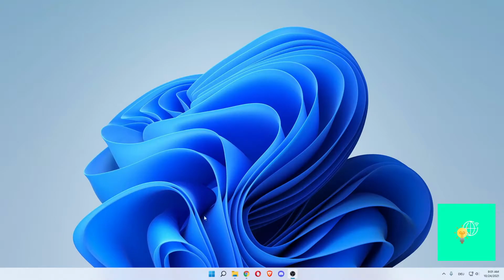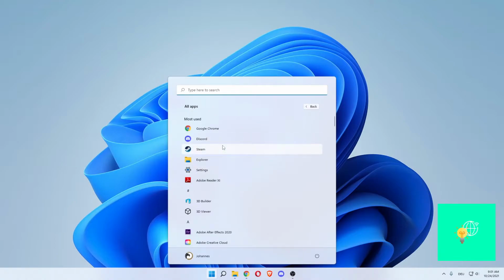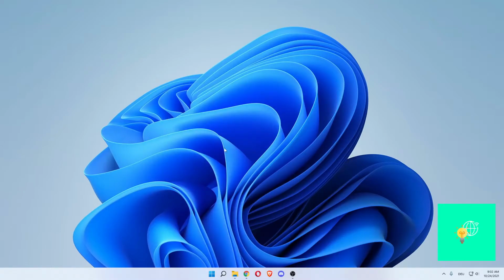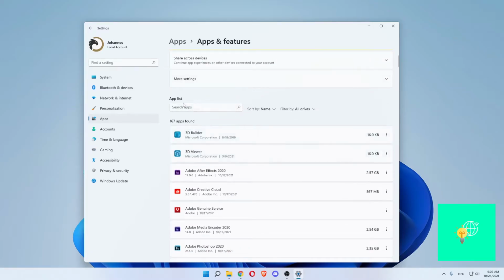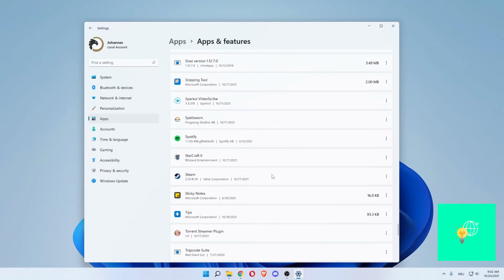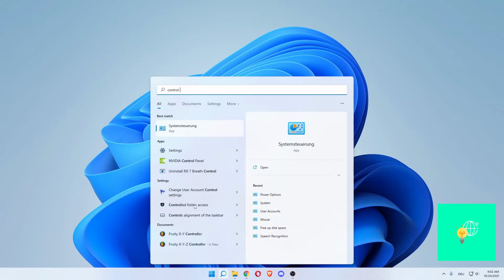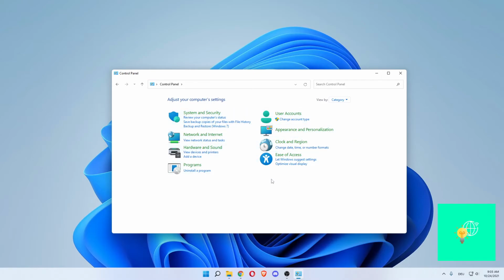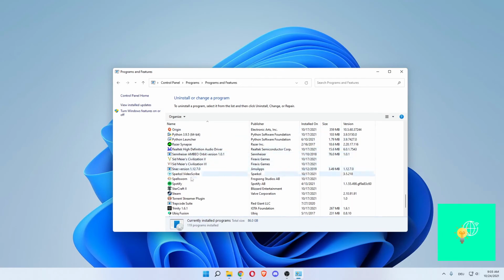How to Uninstall Programs / Apps on Windows 11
In this video I am going to show How to uninstall programs and apps in Windows 11.  TO Uninstall or change a program in Microsoft Windows 11 is not a difficult task. Uninstall, change or repair a program - Windows. So let us see How to Uninstall Programs in Windows 11.